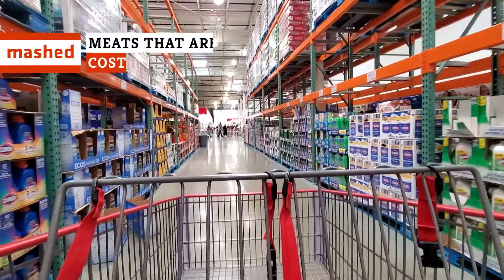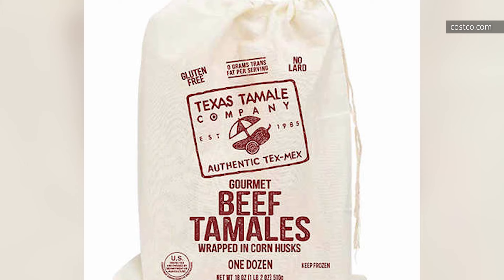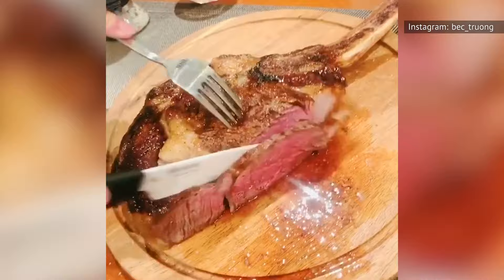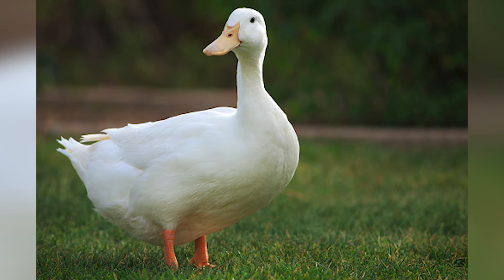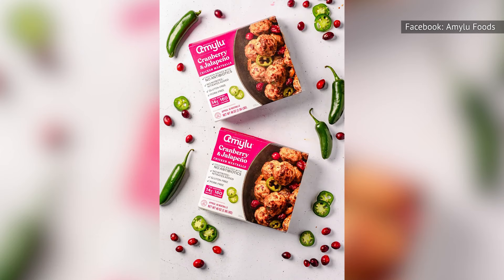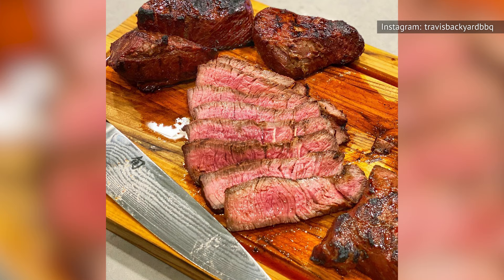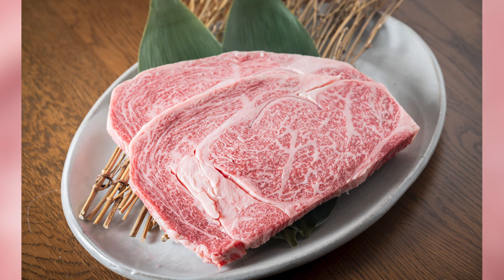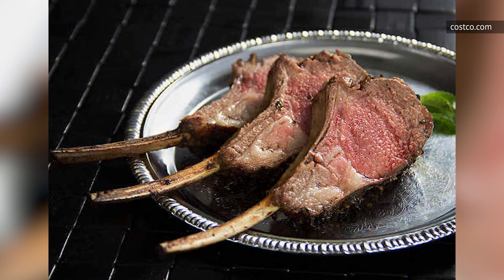Meats That Are Worth Buying At Costco & Others That Aren't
When it comes to Costco, should you Wagyu? Will their filet mignon turn you on? Or should you say goodbye to their ribeye?

Buy: Japanese Wagyu New York Strip Loin Roast | 0:00
Don't buy: Texas Tamale Co. Beef Tamales | 1:04
Buy: Rastelli Market Fresh Tomahawk Steaks | 1:50
Don't buy: WestEnd Cuisine Chicken Skewers | 2:37
Buy: Roasted Half Duck with Orange Sauce | 3:31
Don't buy: Rastelli's Pork Ribeye Steaks | 4:23
Buy: Amylu Cranberry and Jalapeno Chicken Meatballs | 4:58
Don't buy: Kirkland Signature Meatballs | 5:35
Buy: Kansas City Steak Company Filet Mignon | 6:20
Don't buy: A5 Bacon Wrapped Cubes | 7:14
Buy: Rastelli Grass Fed Frenched Lamb Racks | 8:12